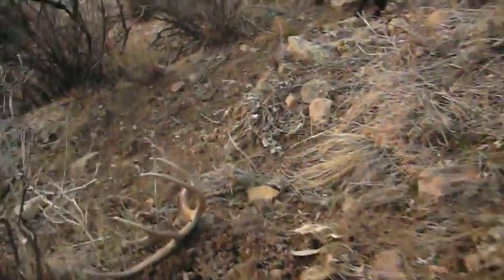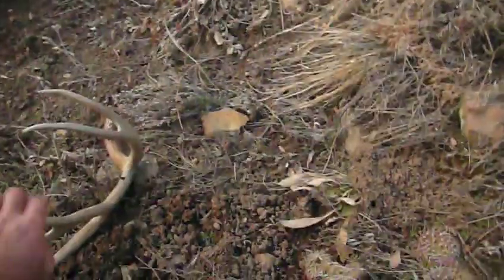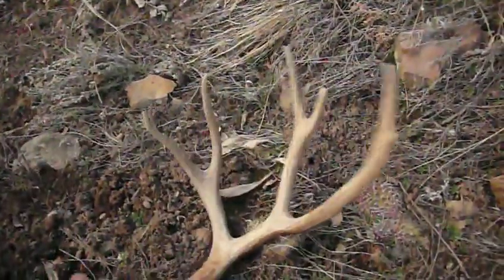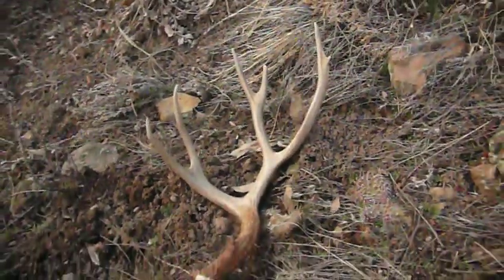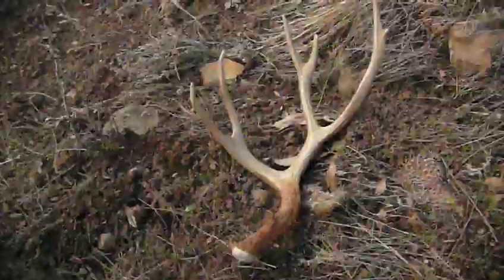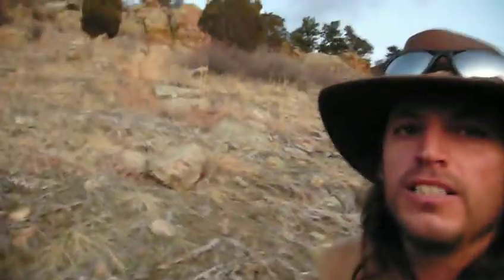Shed Antler Hunting 2012, with The Garden Sherpa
Early season shed hunt brings in a 5 point mule deer shed from 2011.  My patterdale terriers lead the way.